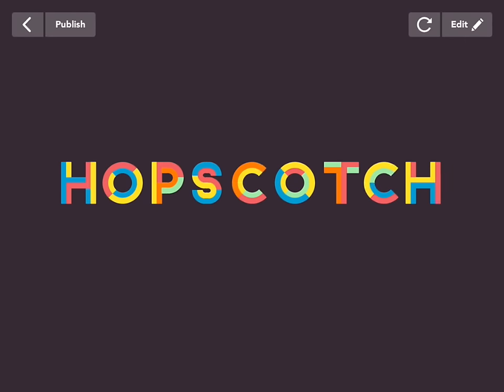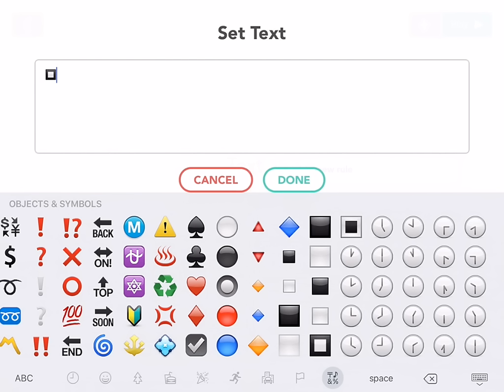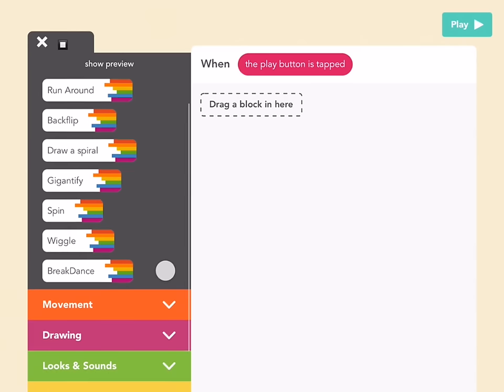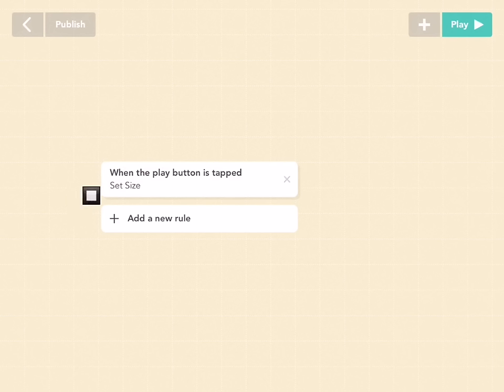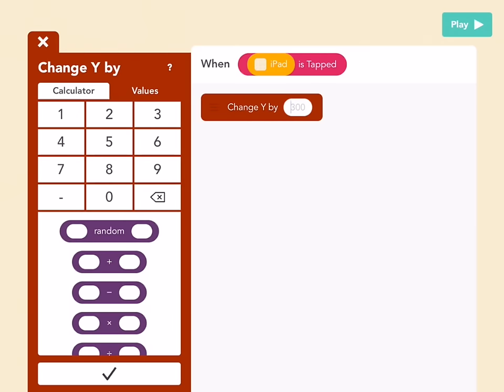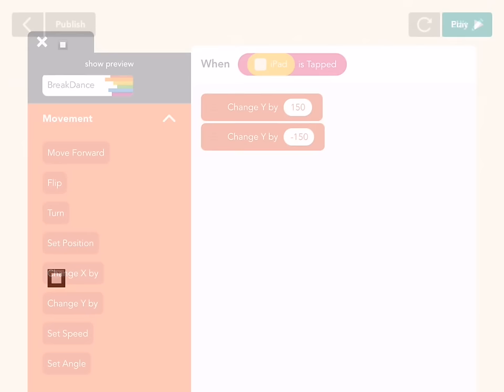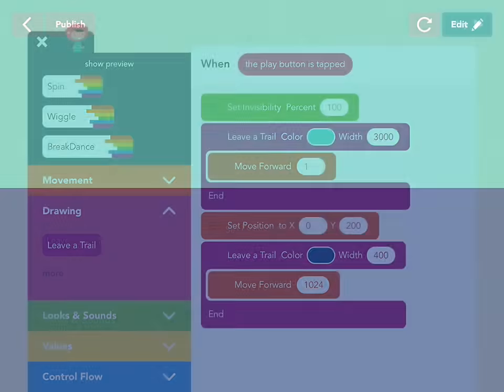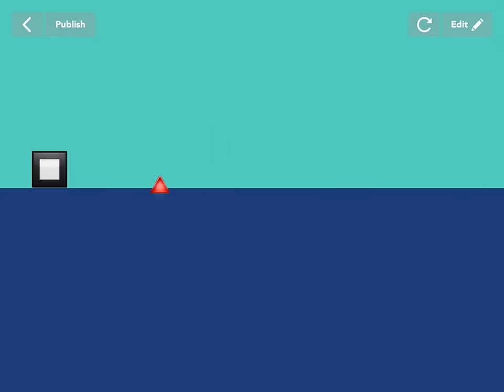Hour of Code: Make a Crazy Jumper Game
Make a game like geometry dash in Hopscotch!

You can download Hopscotch for your iPad here:  hop.sc/gethopscotch